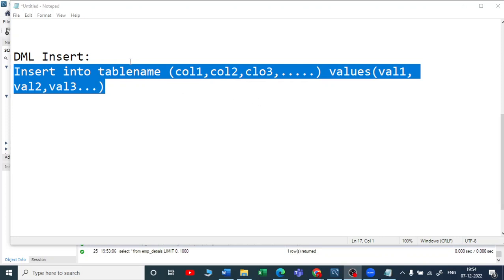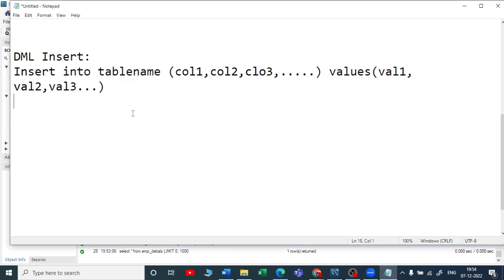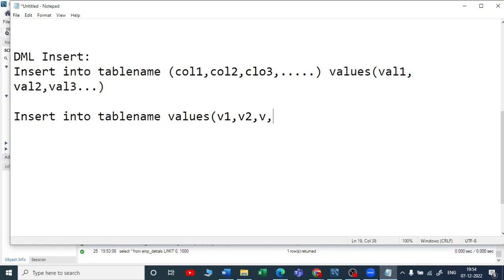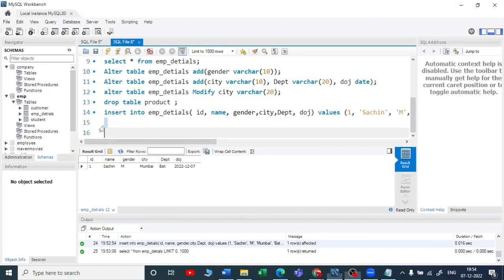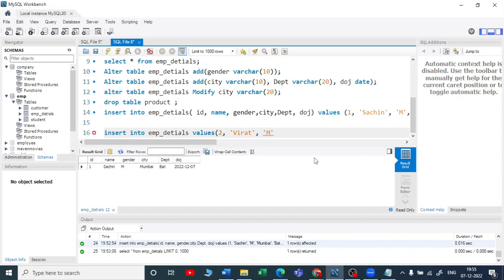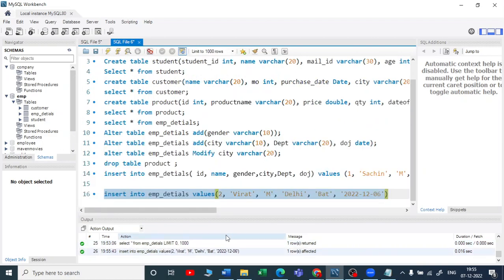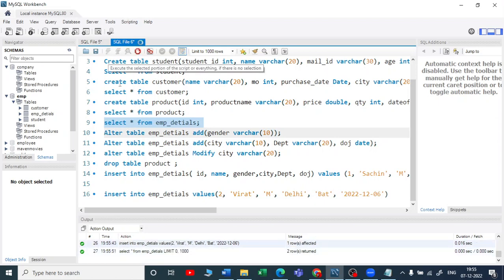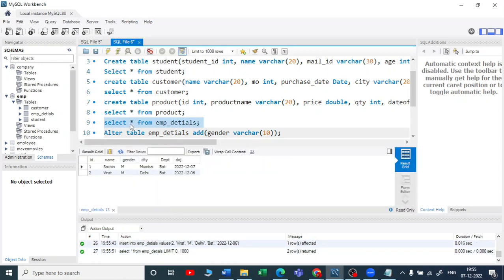18. INSERT INTO Method 2 in MySQL | Introduction to MySQL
In this tutorial, you'll learn the ins and outs of inserting data in MySQL, a crucial skill for beginners in SQL. Join us as we delve into this topic in our beginner-friendly SQL playlist.